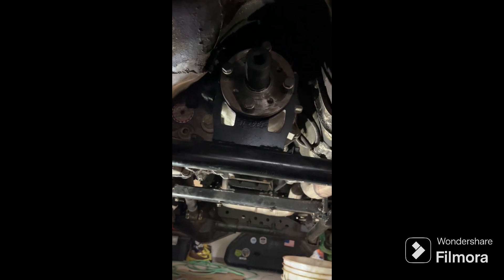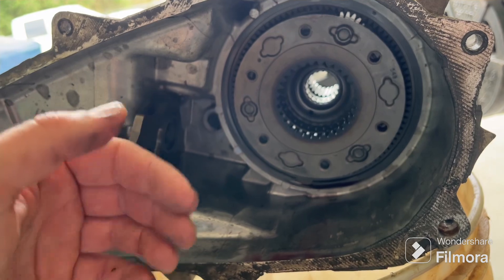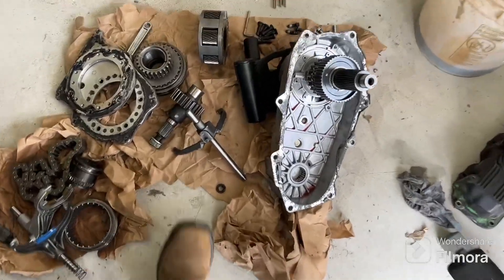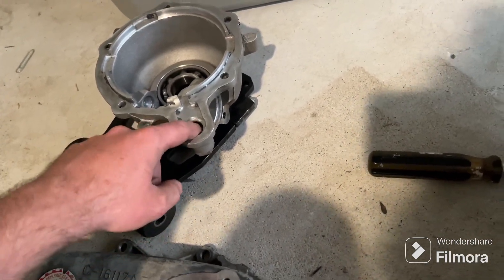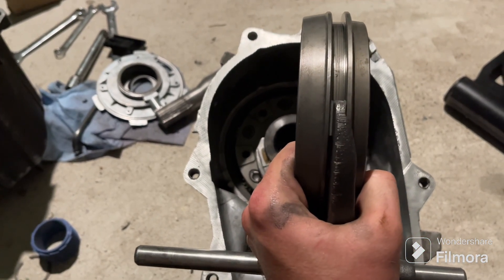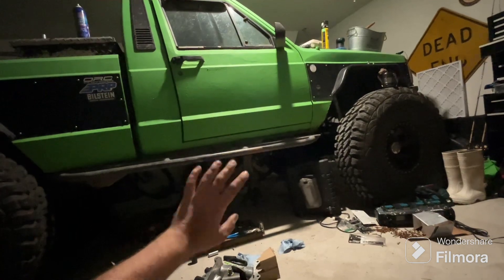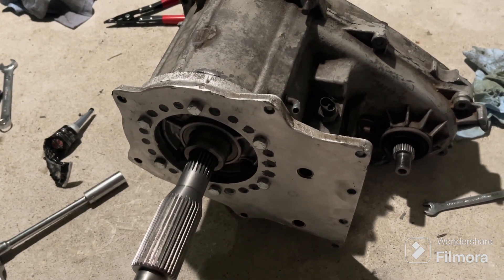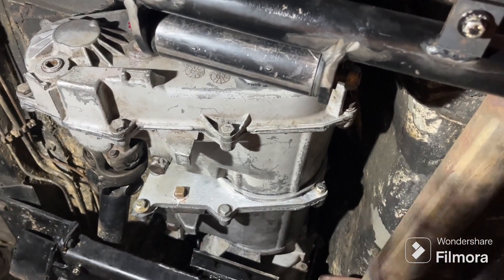231 Doubler upgrades- Bigger Better and Stronger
After a wheeling trip my doubler wasn’t going into 4lo. I thought I had stripped some gears but the fix was actually much simpler than that.

But since I had it apart I found an upgrade kit on eBay and replaced all the 231 internals with 241c internals and it worked better than ever